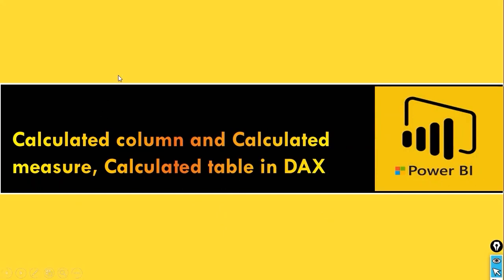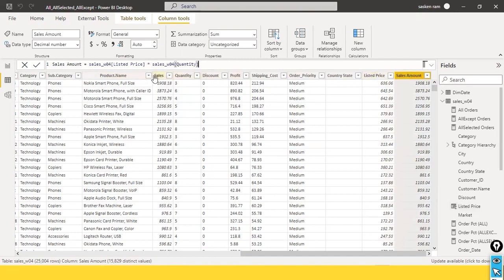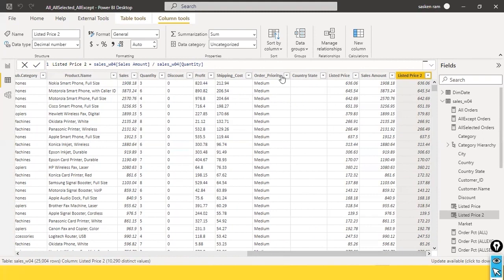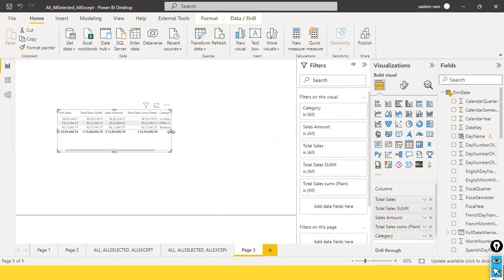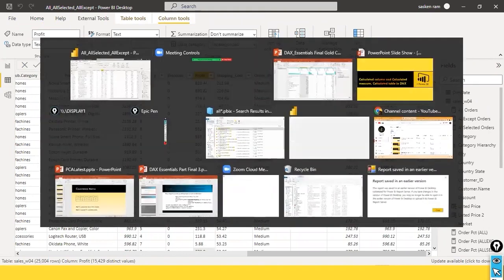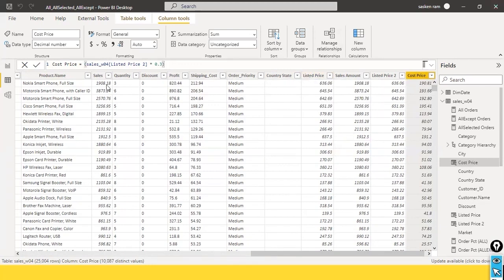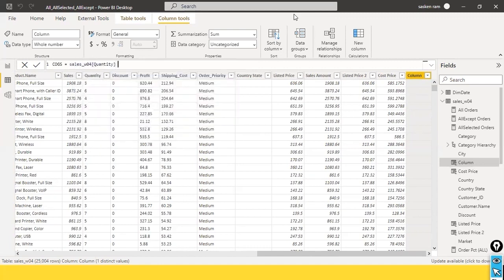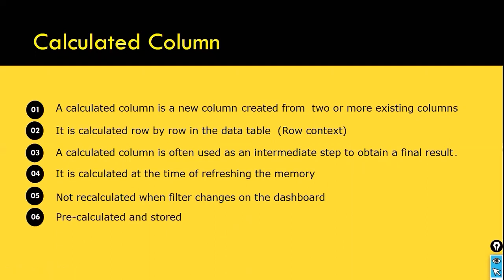Calculated Column in DAX